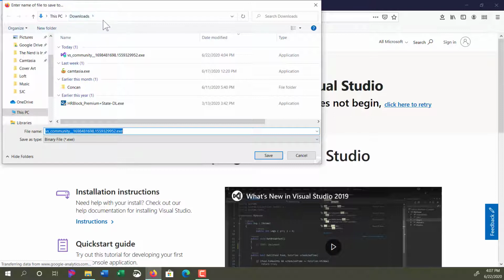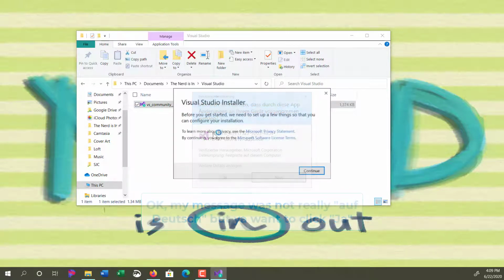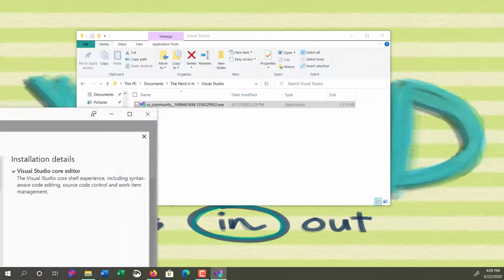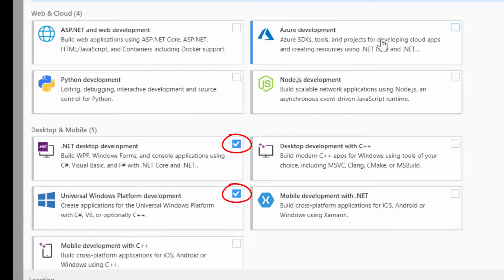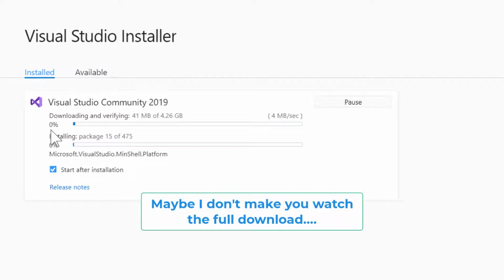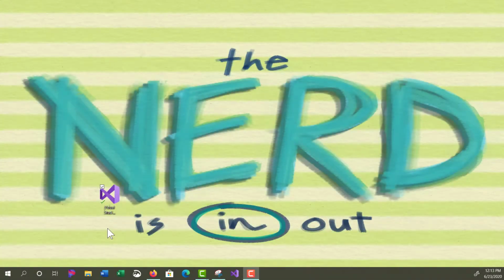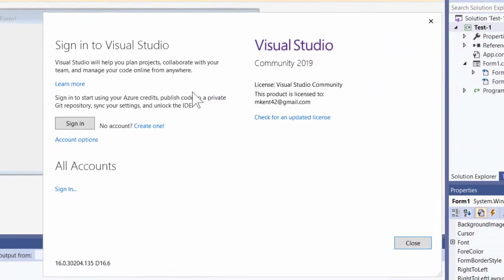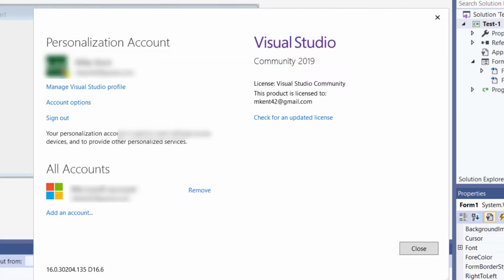Installing Visual Studio 2019 Community Edition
How to download and install Microsoft Visual Studio 2019 Community Edition.